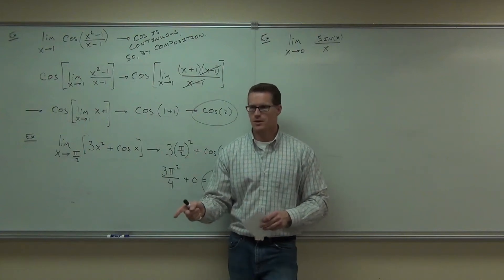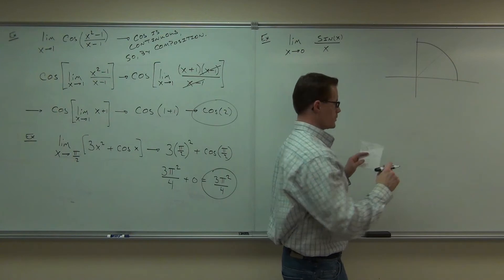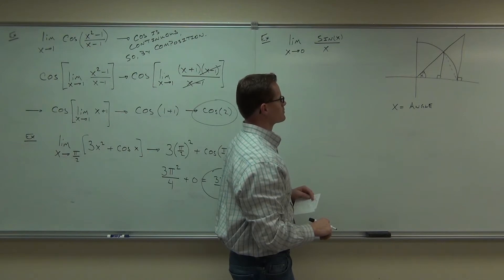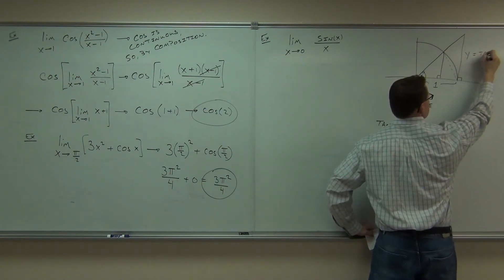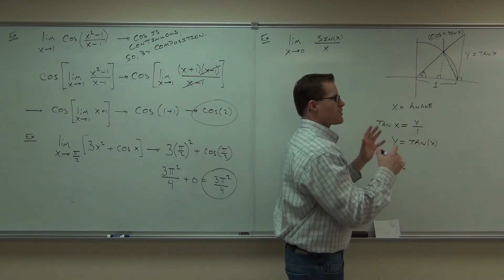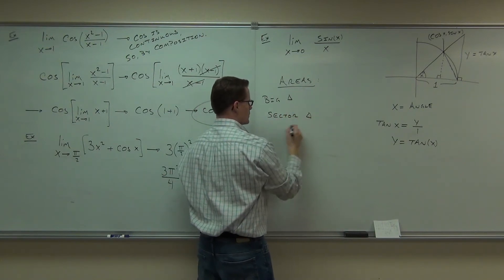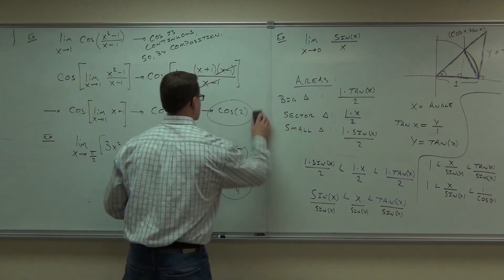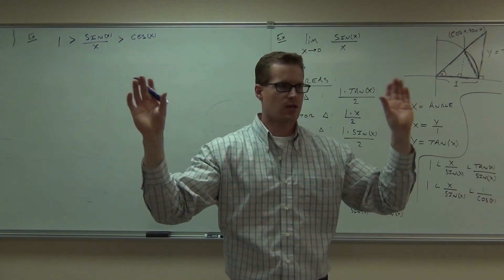Calculus 1 Lecture 1.2 Part 8